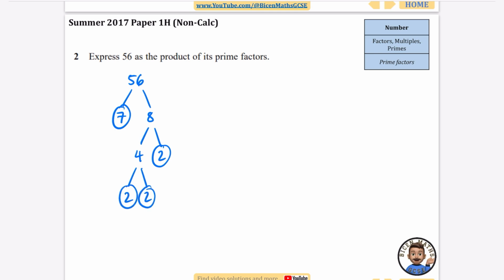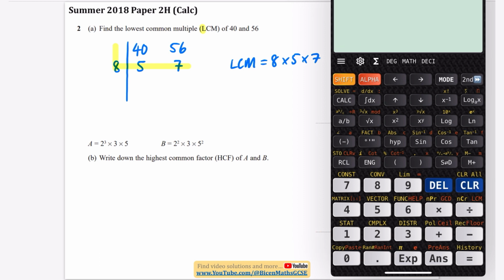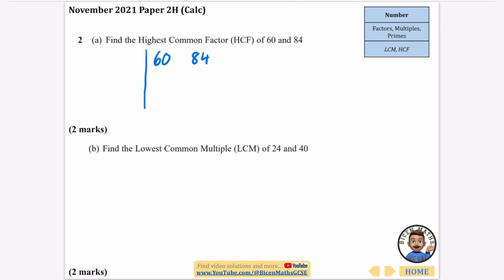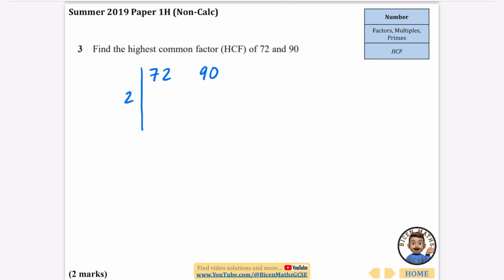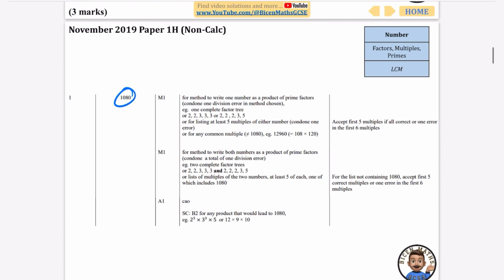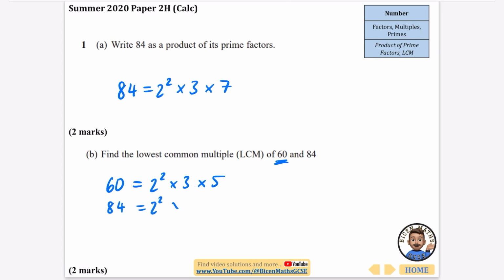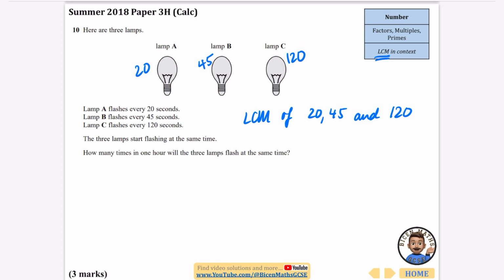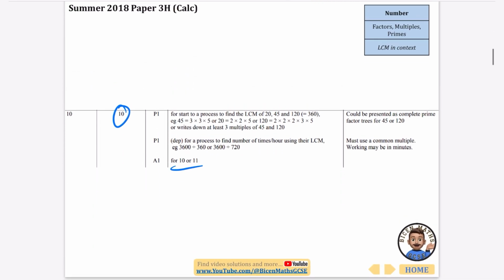Every exam question ever asked… Factors, Multiples, Primes (HCF & LCM) // [Edexcel GCSE Maths]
This video only contains questions from 2017 to Summer 2020 - at the time of recording, the more recent papers had not yet been released for the public.